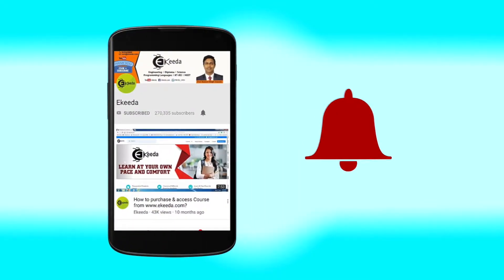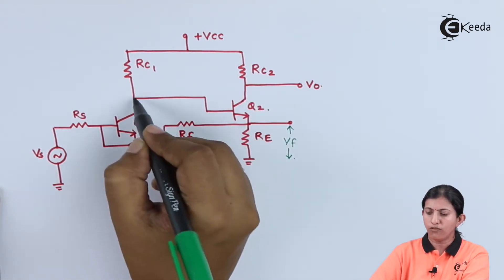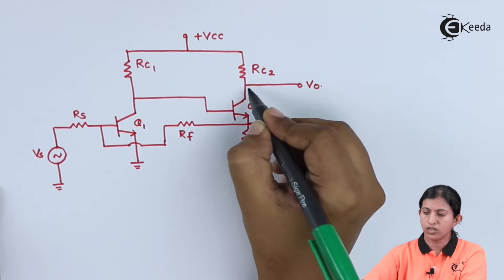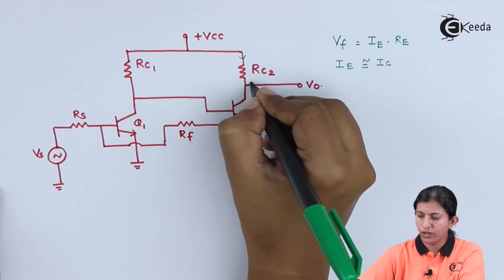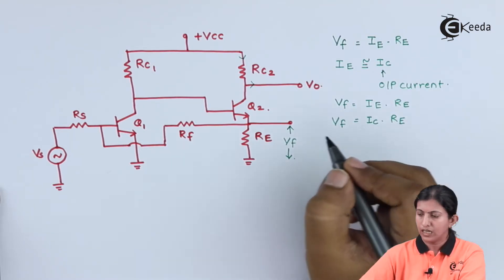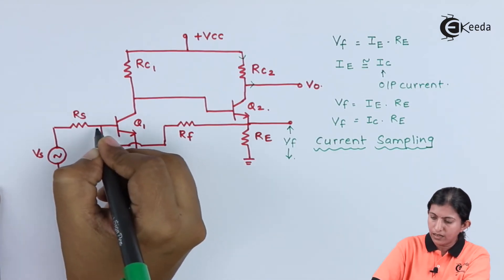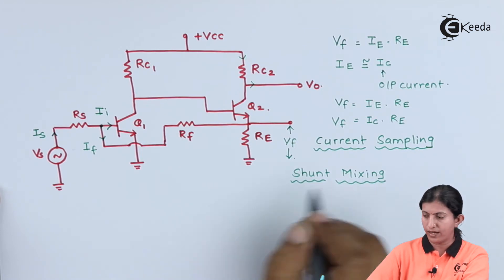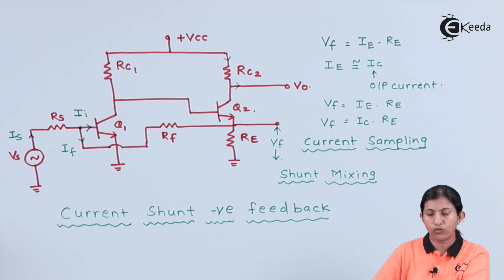Circuit Diagram for Current Shunt Negative Feedback - Feedback Amplifiers -Applied Electronics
Video Name - Circuit Diagram for Current Shunt Negative Feedback

Chapter - Feedback Amplifiers

Happy Learning!